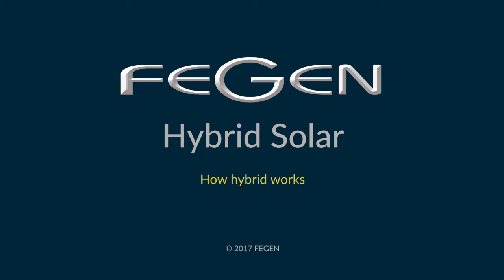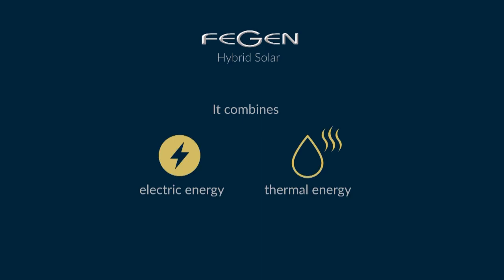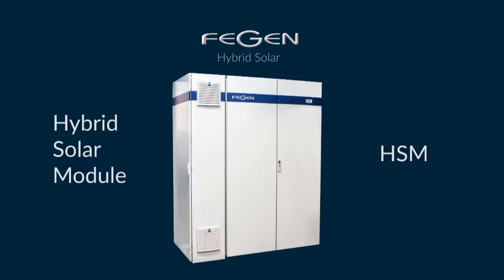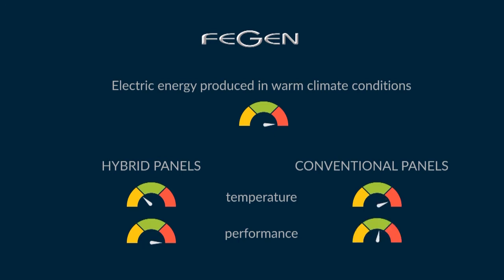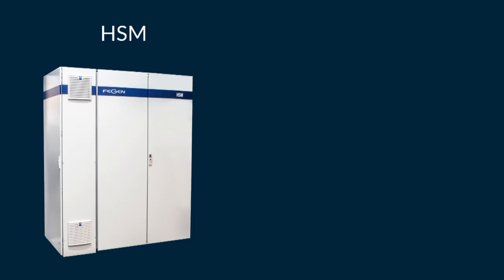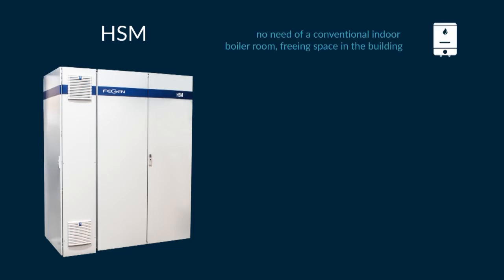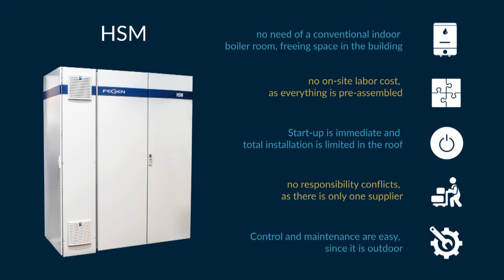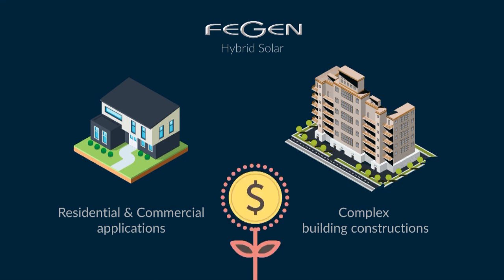How hybrid solar works by FEGEN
Description and details about the basic fucntions and features of hybrid solar panels and hybrid solar module of FEGEN.